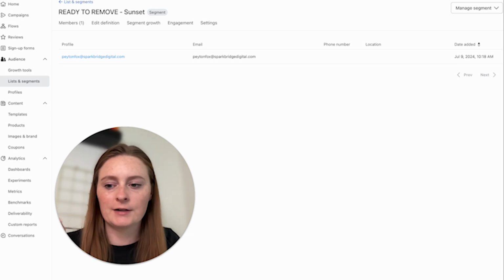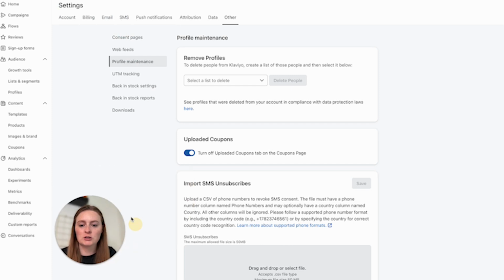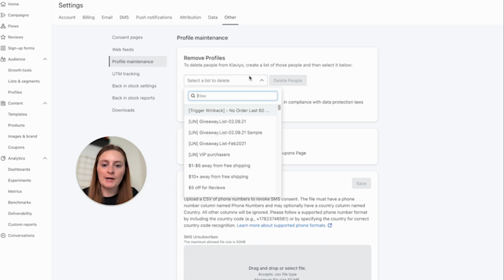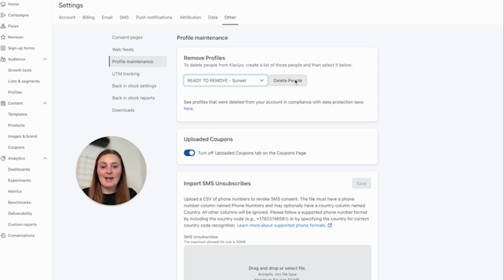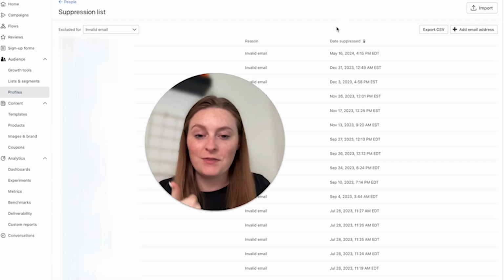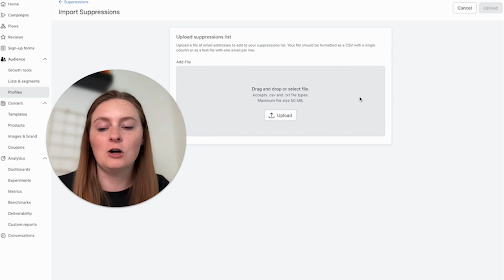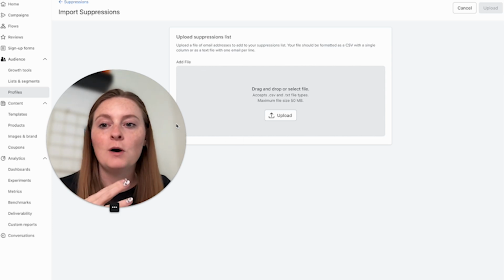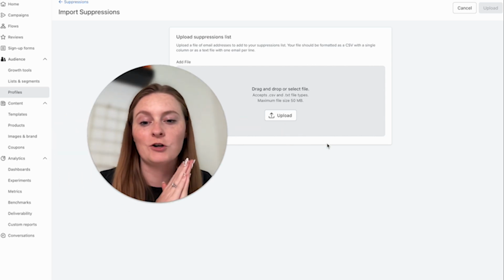How To Delete & Remove Subscribers in Klaviyo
In this video, I'll show you two effective ways to remove unwanted emails from your Klaviyo account. Whether they're cold leads, mistake uploads, or just need to be cleared out, I've got you covered.